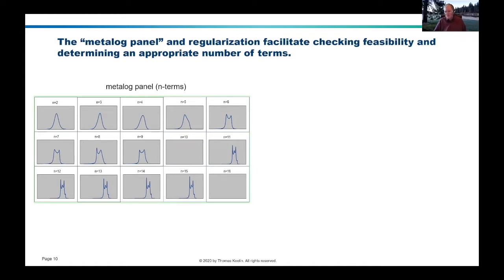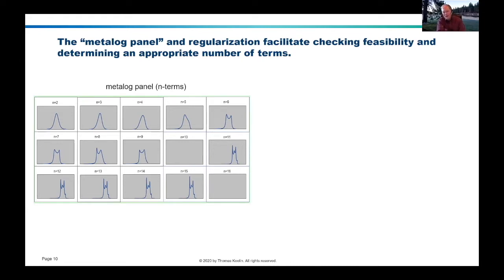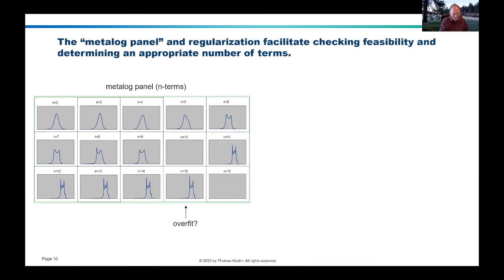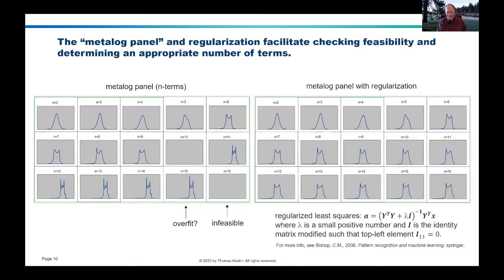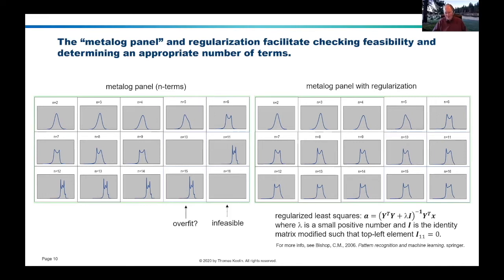3 2 Metalog Panel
A panel of metalog densities for various numbers of terms helps with selection of how many terms to use.